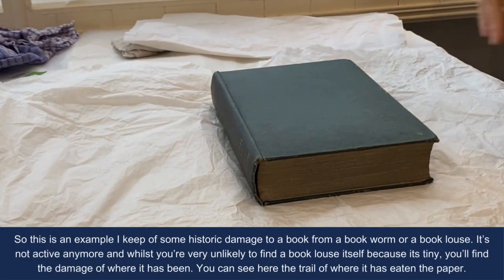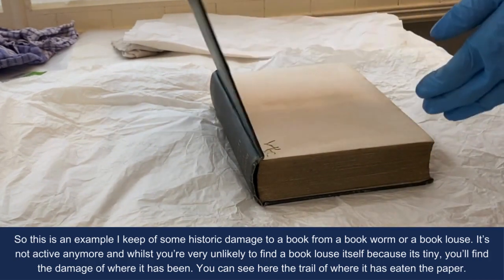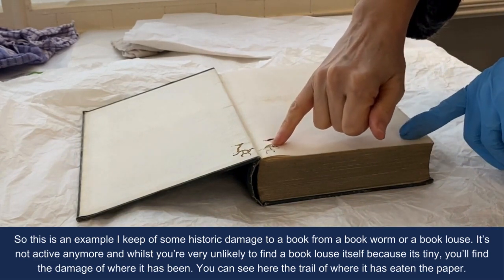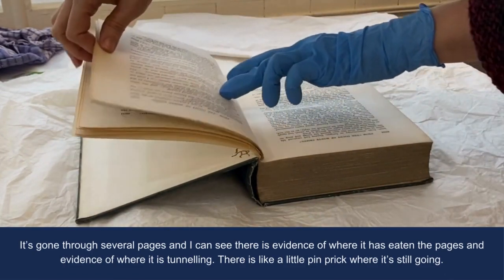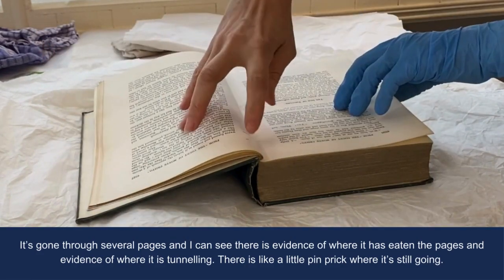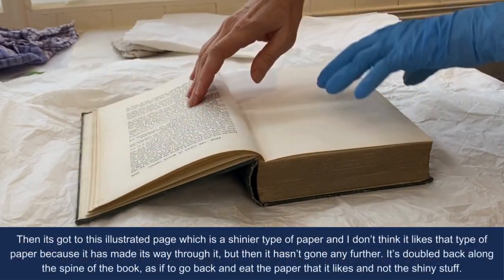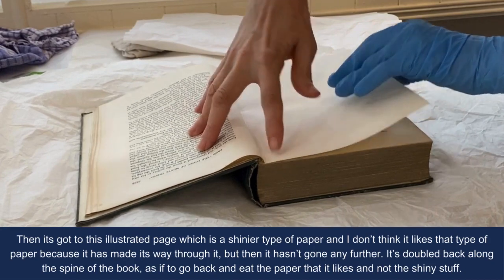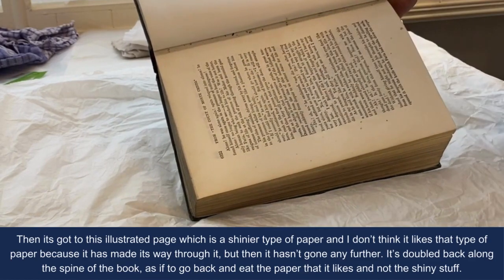Museum Deep Clean - Bookworm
Find out how a bookworm was found in the chapters of one of the museum's book during the deep clean.